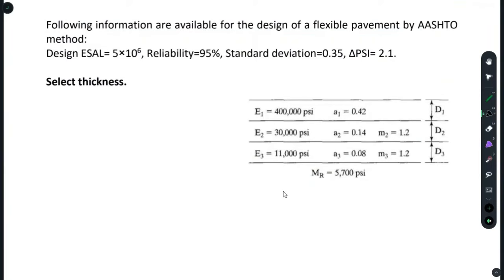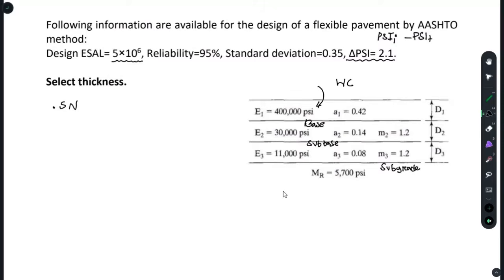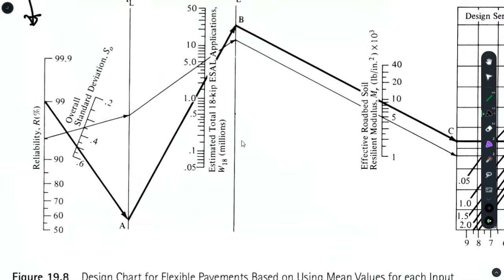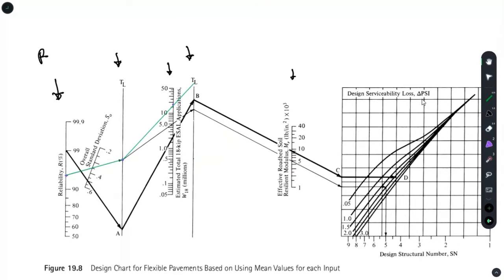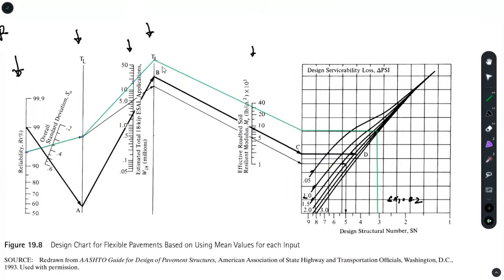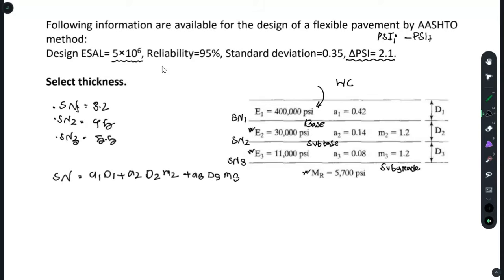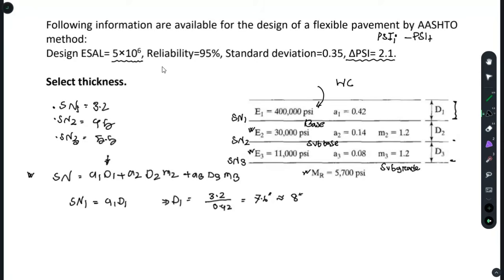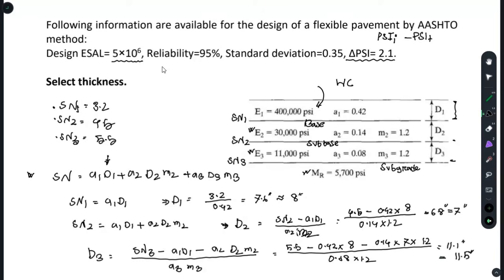Flexible Pavement Design | AASHTO| Problem 01